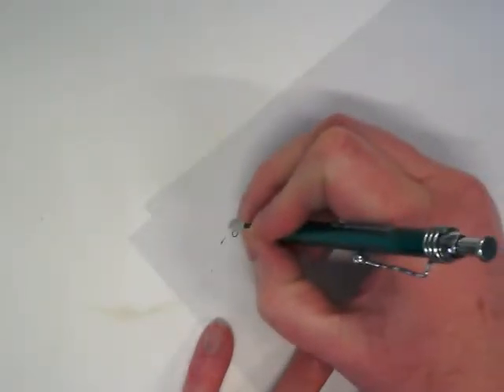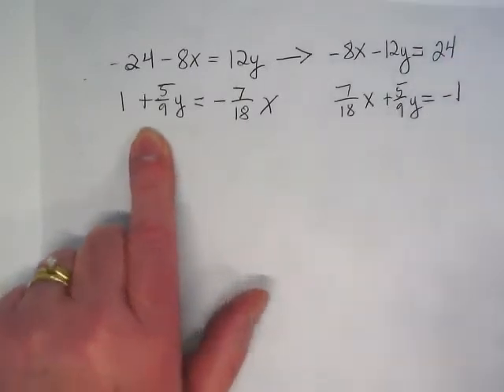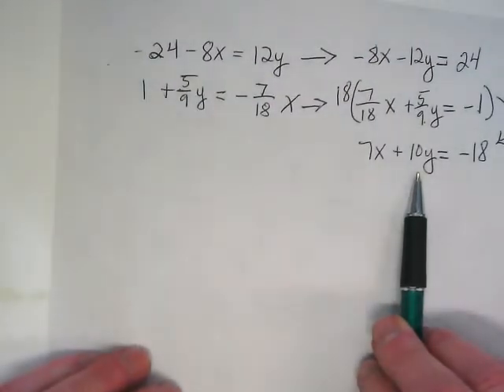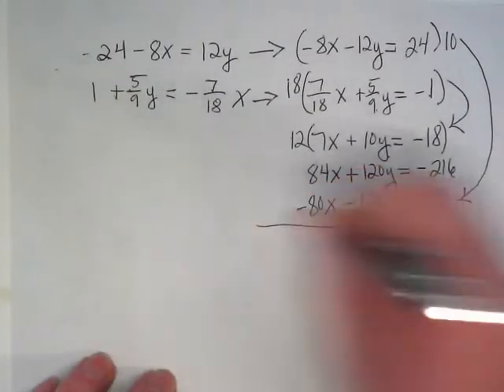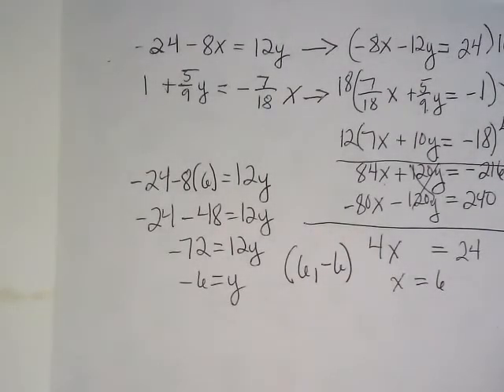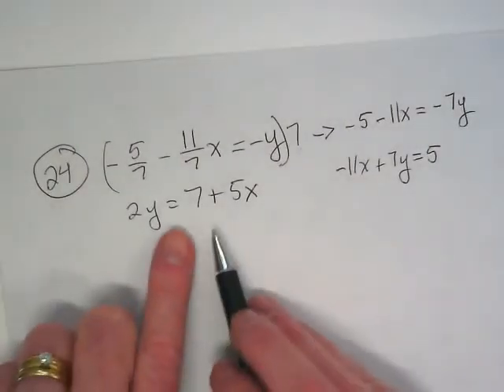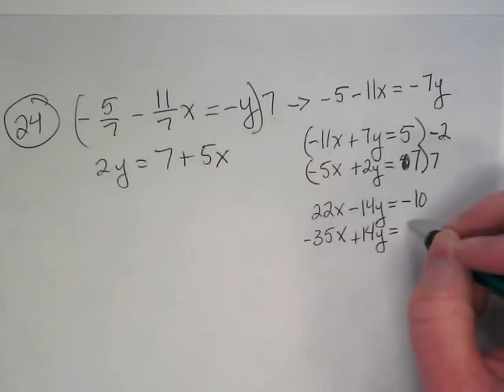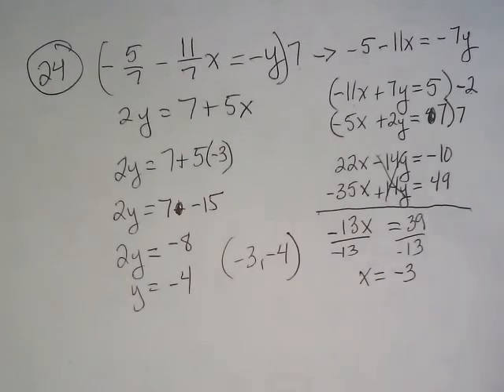Solving Systems of equations with fractions, using elimination